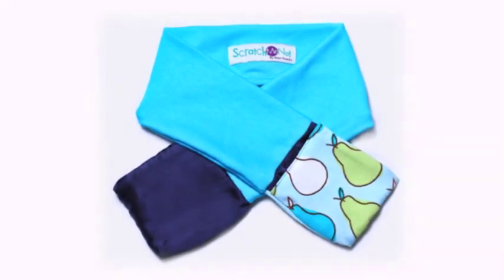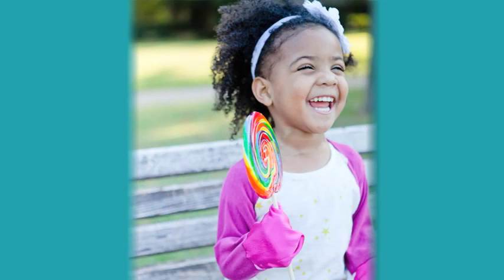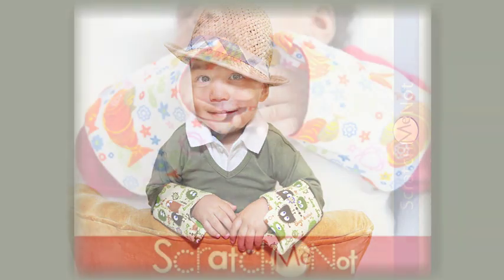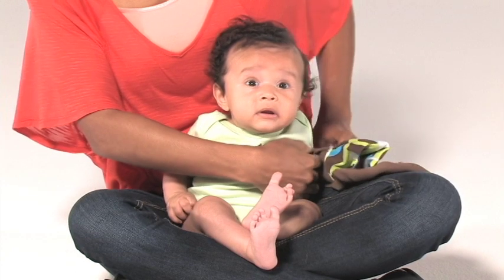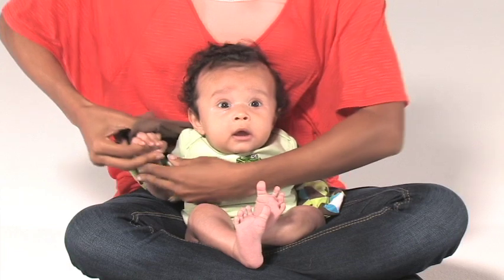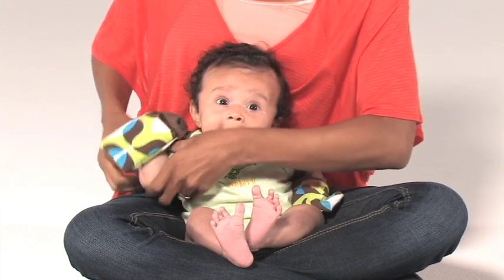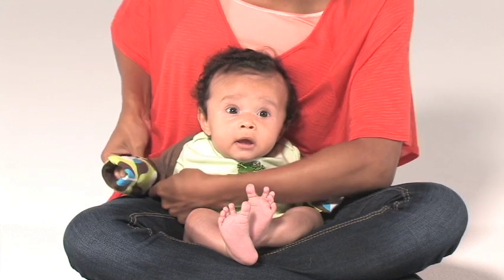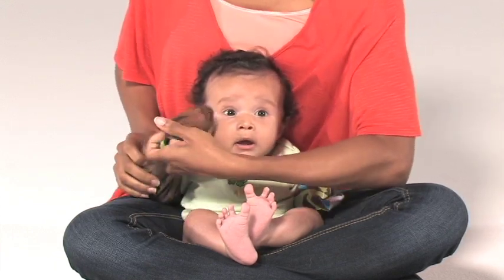ScratchMeNot - How To Wear and Use a ScratchMeNot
How to wear and use ScratchMeNot Flip Mittens.